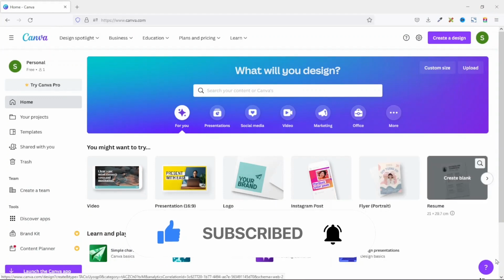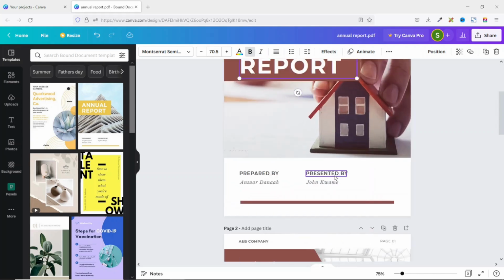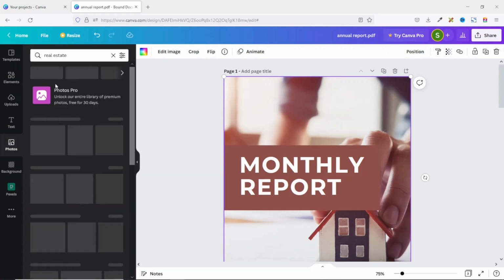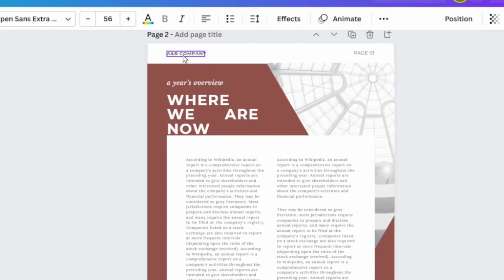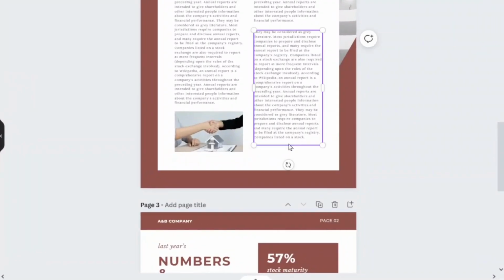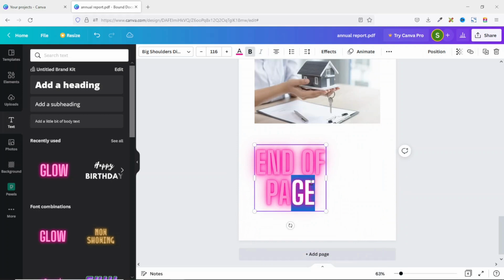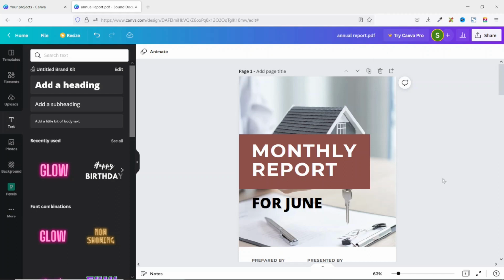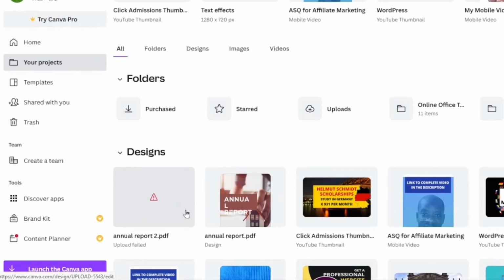How to Edit PDF Files in Canva | Canva Tutorial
In this canva tutorial, you will learn how to edit pdf files. I will specifically show you how to edit pdf files in canva.